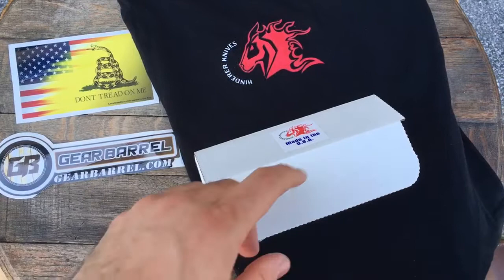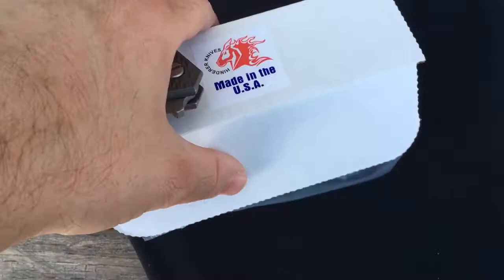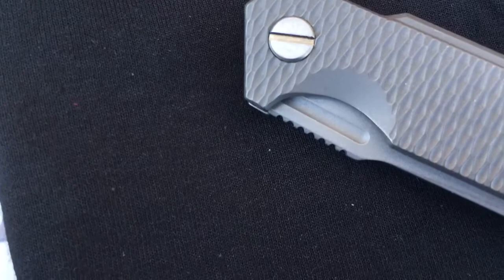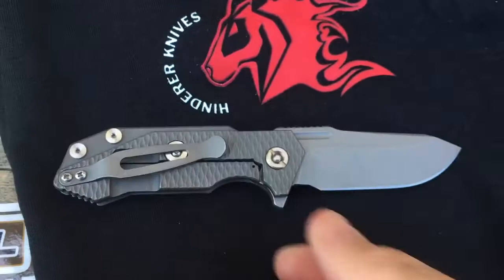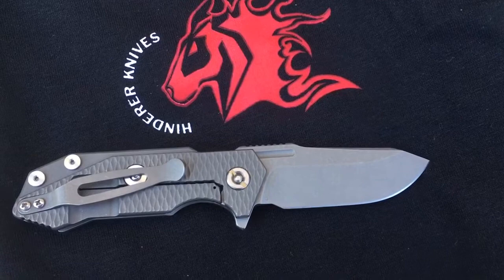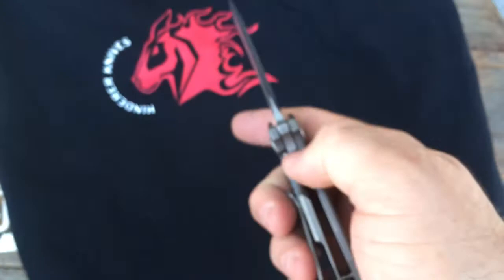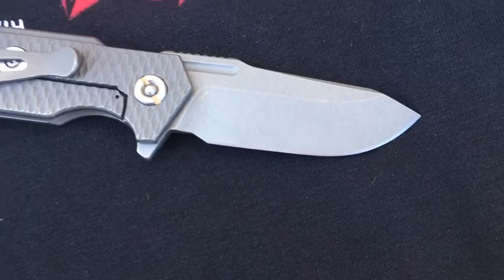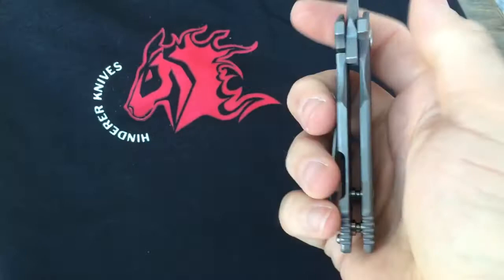Hinderer Half Track Working Finish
Now at GearBarrel.com